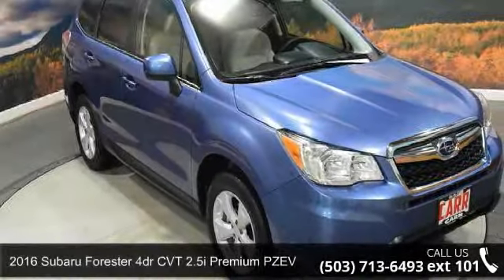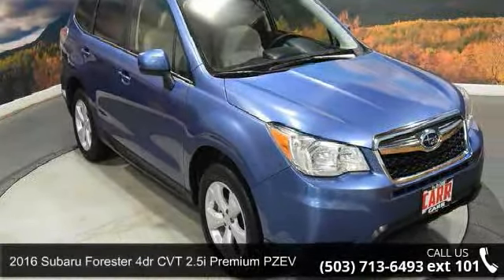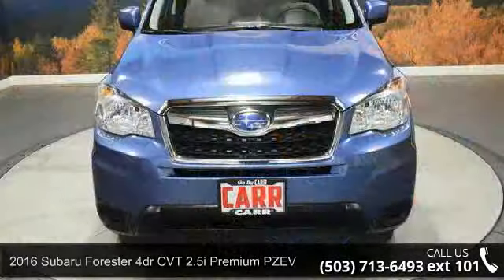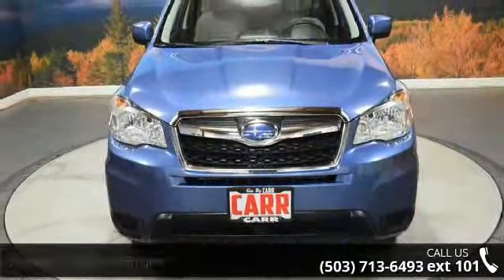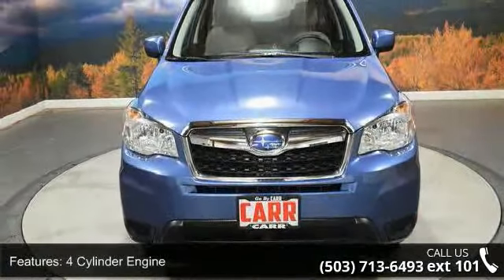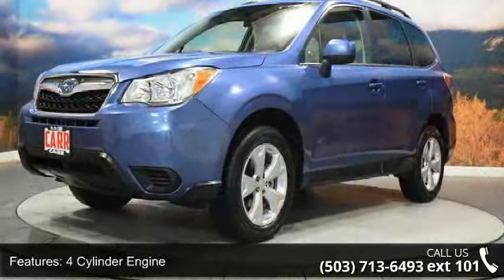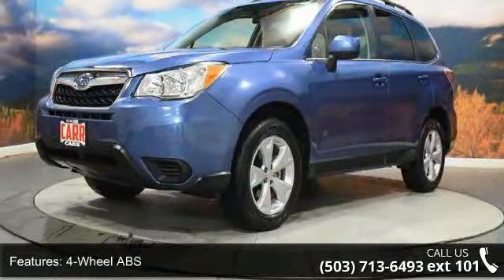2016 Subaru Forester 4dr CVT 2.5i Premium PZEV - Carr Sub...